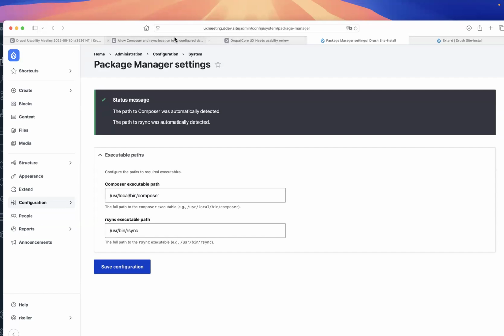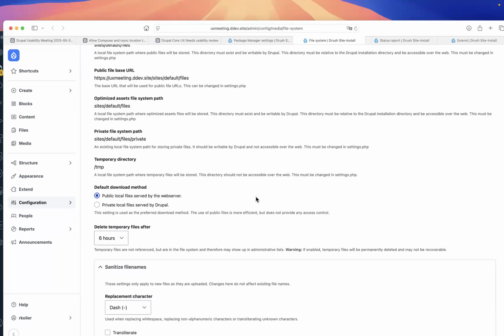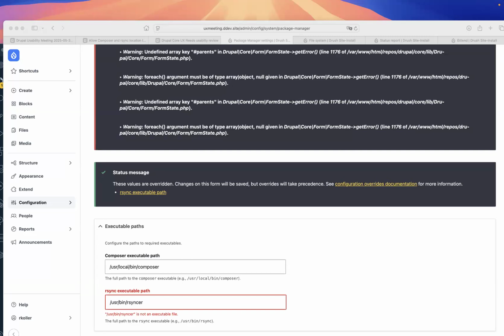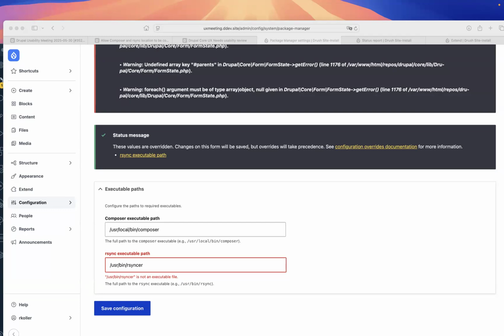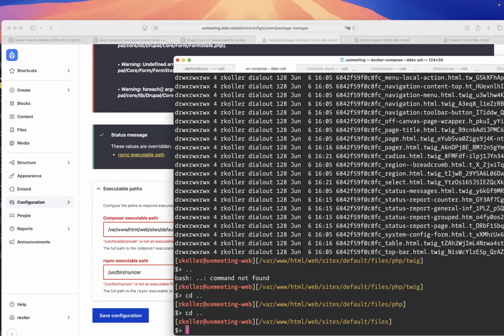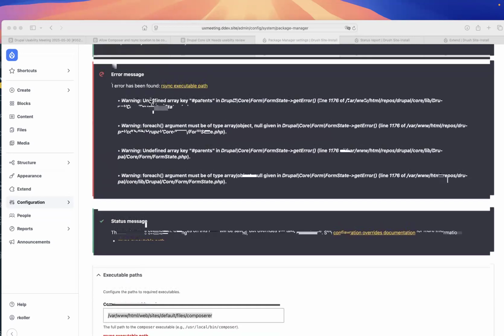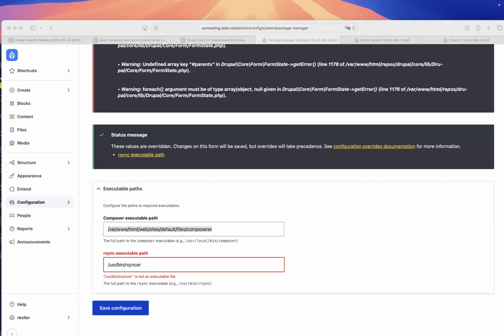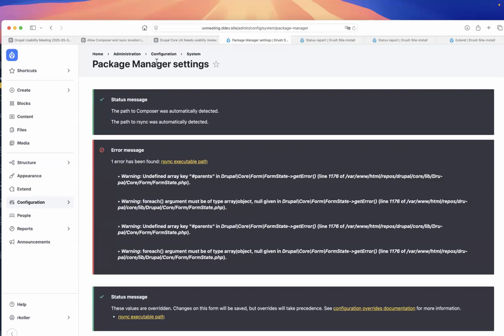Drupal Usability Meeting - 2025-06-06